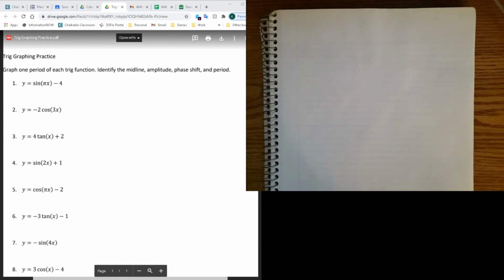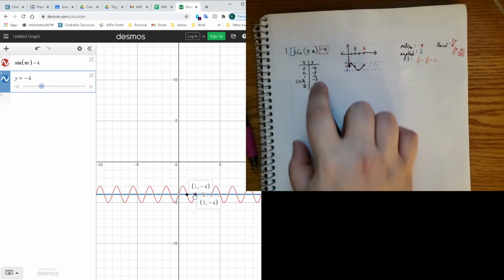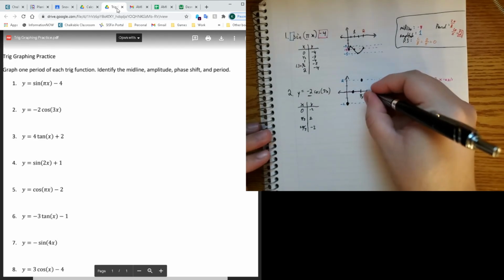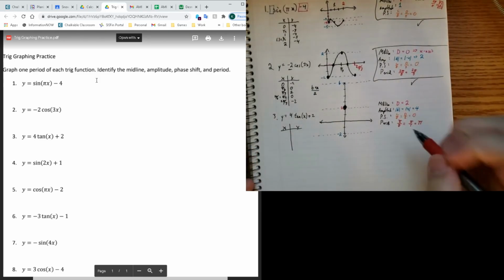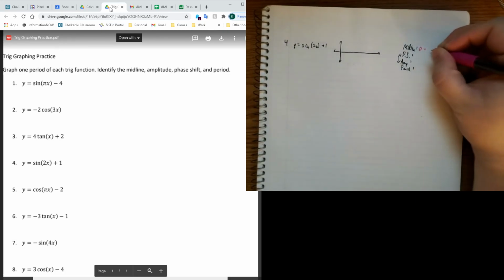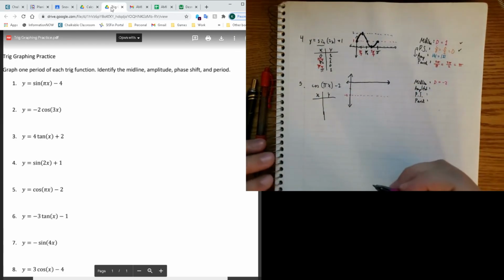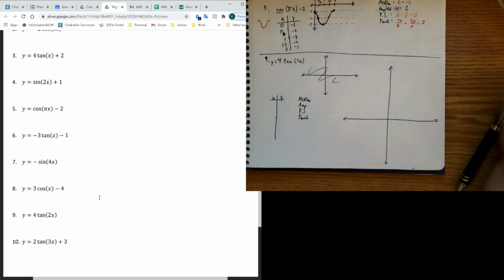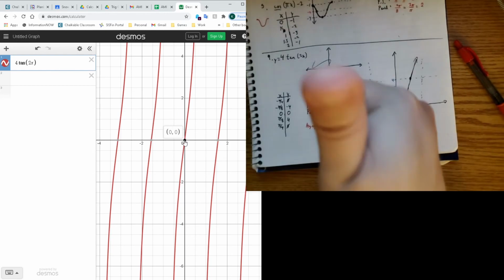Trig 02 10 2021 Homework Questions and some solutions